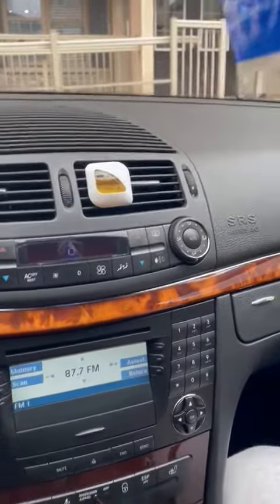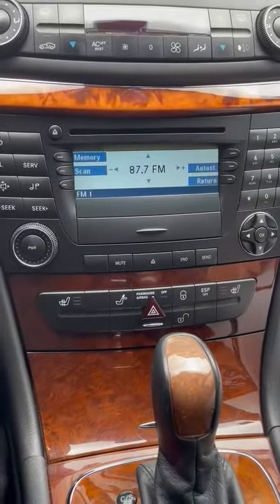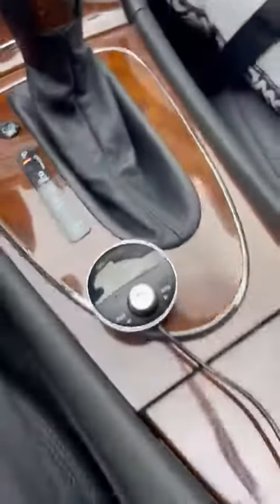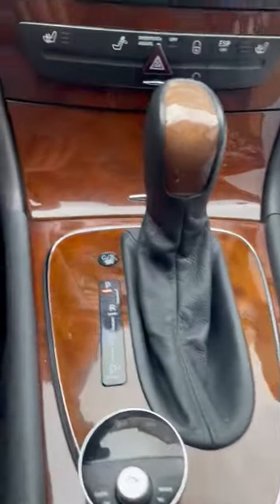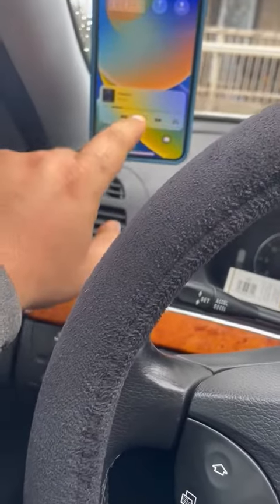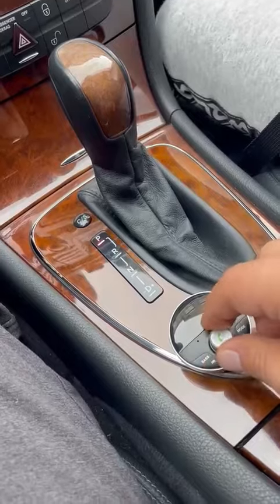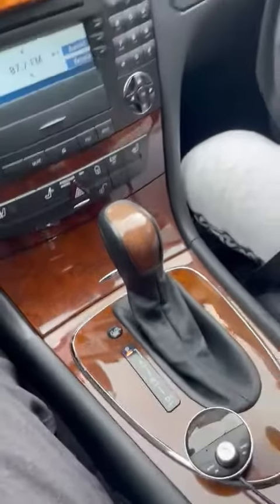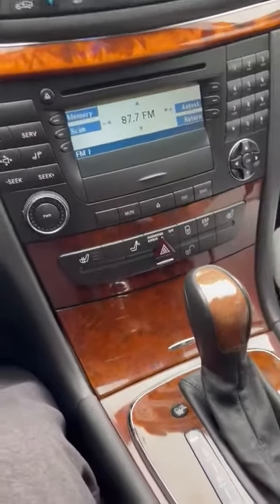Mercedes E class Bluetooth Music for Benz W211 Factory Radio Upgrade 😎 (Mercedes Bluetooth Adapter)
🚫 DON'T RISK A "CHECK ENGINE" LIGHT! 🚫

Mercedes E class Bluetooth Music for Benz W211 Factory Radio Upgrade 😎 Unbelievable Sound Quality

Customer Review / Testimonial on Gizmo Guy Gadget working perfectly on the Mercedes E class Bluetooth Music thru Original Factory Radio

Bring new life to your Mercedes Benz E class  W 211 with the latest technology! With Gizmo Guy Gadget, you can easily add Bluetooth capabilities and stream music, podcasts, audiobooks, and more from your phone through Mercedes E class Bluetooth Music thru the original sound and Navigational system. No need to replace your head unit and sacrifice the integrity or resale value of your Mercedes E class, simply upgrade and modernize your sound and infotainment system without any modifications.

❤ Upgrade Your Mercedes E class W 211 Infotainment System:
🎵 Stream music from your favorite apps like Pandora, Spotify, and YouTube
🎵 Make hands-free calls and enjoy crystal clear audio through your car's speakers
🎵 Easily navigate with GPS and voice control using Siri
🎵 Not just for cars, works with any older home stereo too!
Save money and upgrade your sound system without buying new speakers.